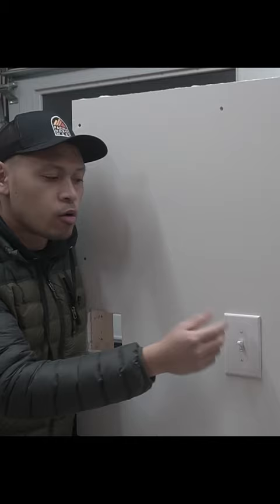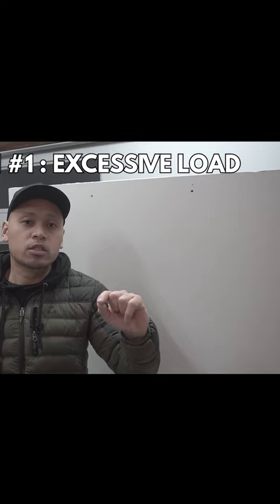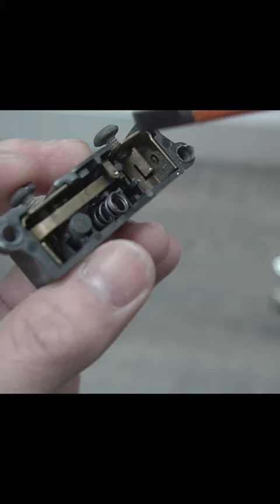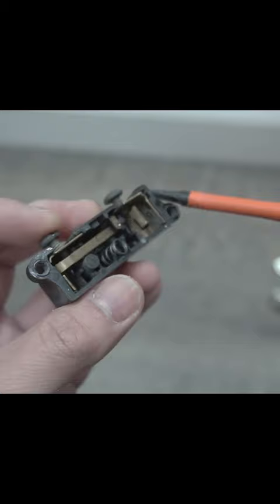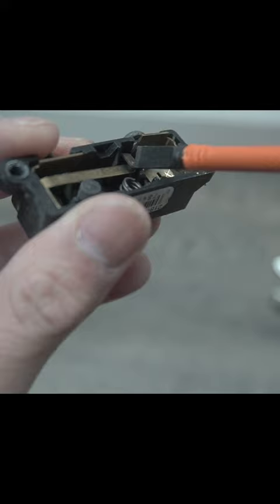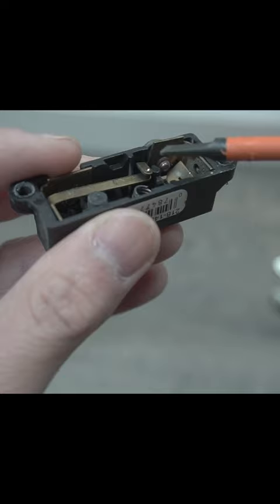Why Do Electrical Light Switches Spark Or Pop When Turned On?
TOOLS I USED:
- Voltage Detector
- VOLTCLAW COMBO SET
- Insulated Screwdriver 2-In-1
- Wire Strippers
- Long Nose Pliers
- Retractable Utility Knife
- WAGO WIRE CONNECTORS (32 Piece)
- WAGO WIRE CONNECTORS ( 75 Piece)

REPLACE YOUR OLD BROKEN SWITCH WITH THESE SWITCHES!
- LEVITON 15 AMP Commercial Grade Decora Rocker Single Pole Switch
- LEVITON 20 AMP Commercial Grade Decora Rocket Single Pole Switch
- GE 15 AMP Toggle Switch Single Pole
- GE 20 AMP Toggle Switch Single Pole Heavy Duty

Why does a light switch spark, pop and buzz when switched ON or OFF?  I'll also show you how to fix it!

UNITED STATES